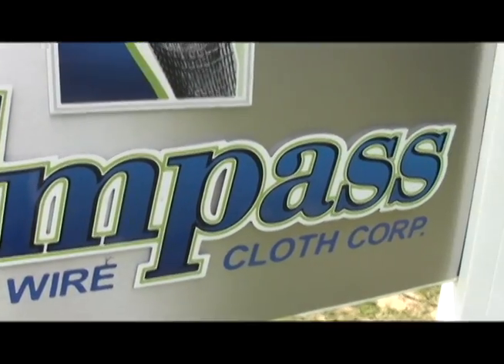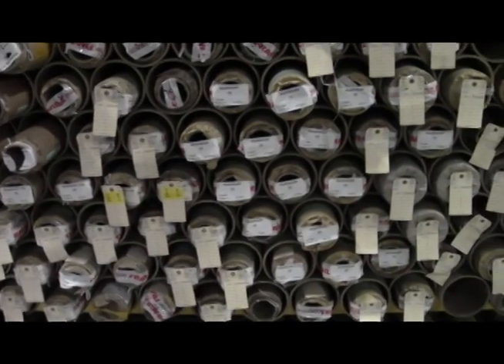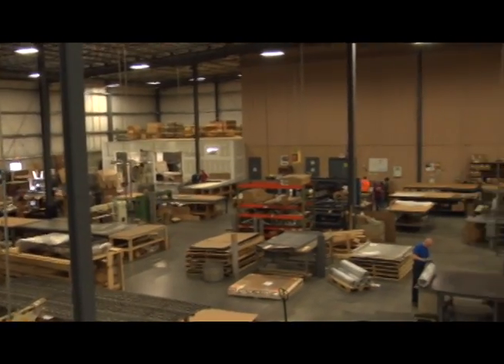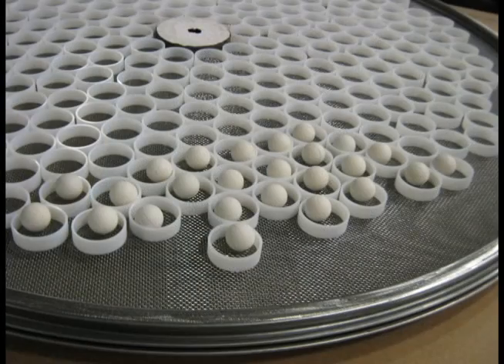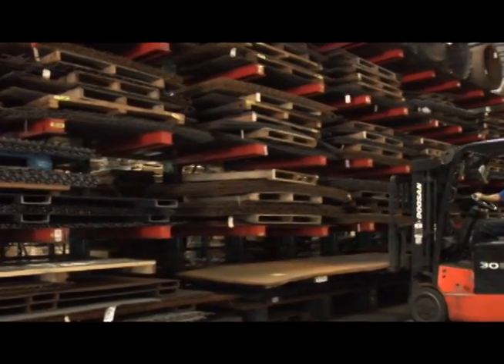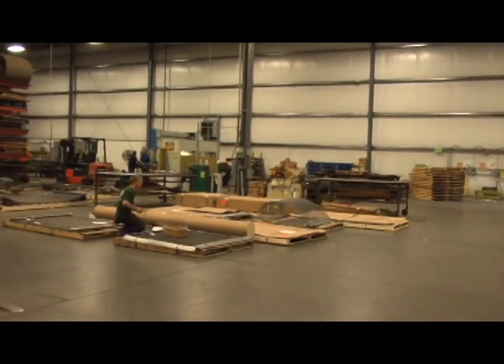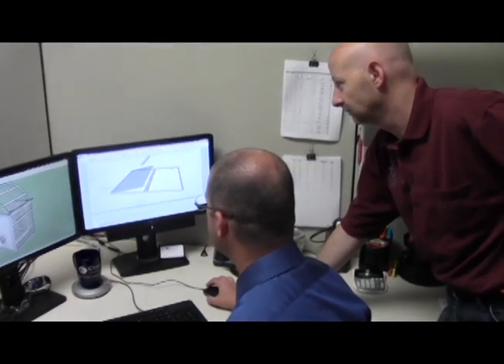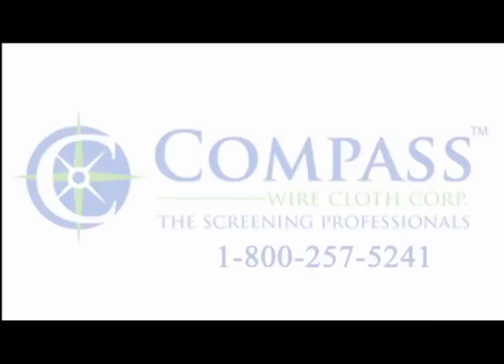Welcome to Compass Wire Cloth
For over 30 years, we've been making replacement screens for all OEM screeners.  Let us tell you a little about us and our capabilities...